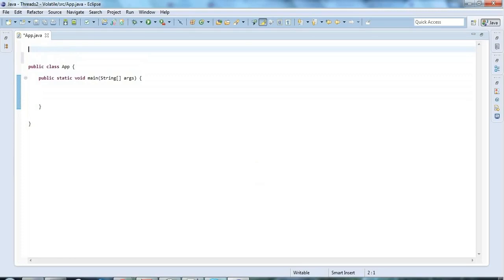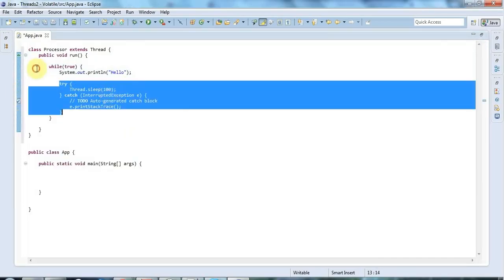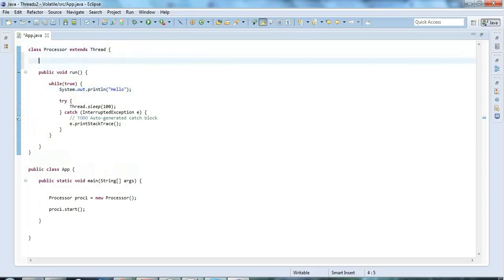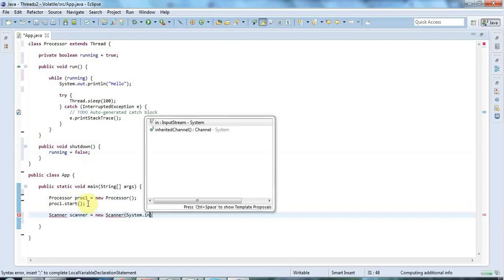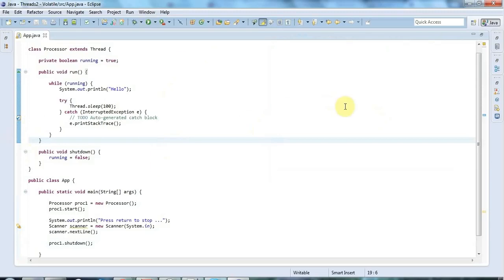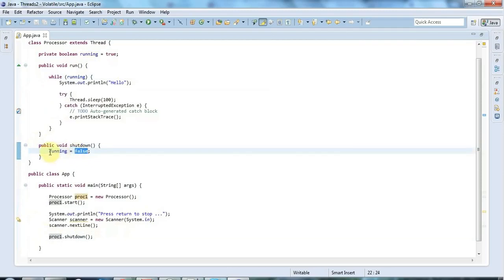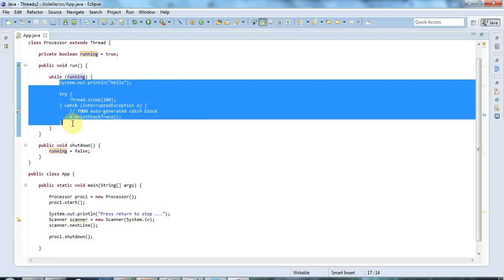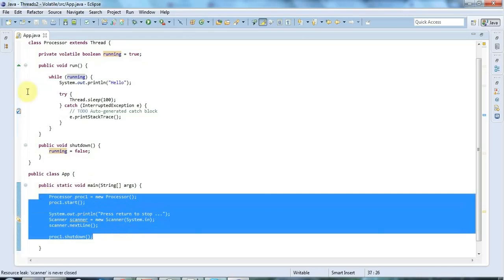Advanced Java Multi threading Part 2 Basic Thread Synchronization